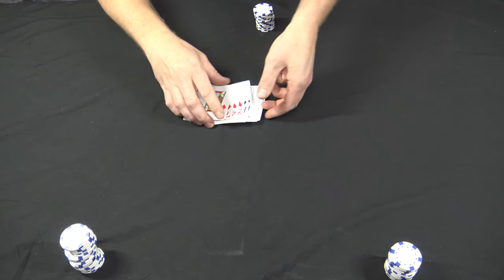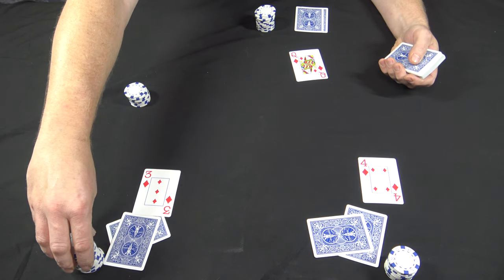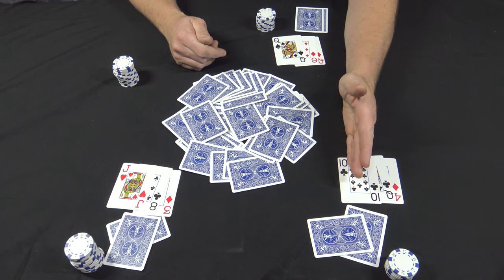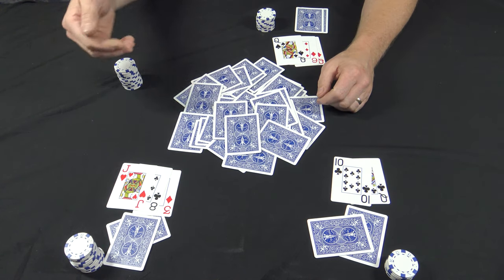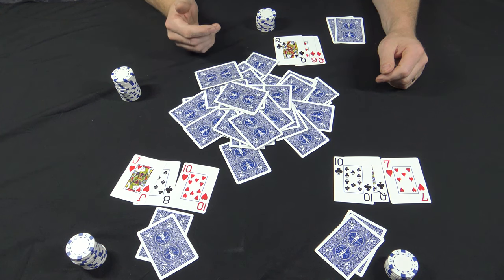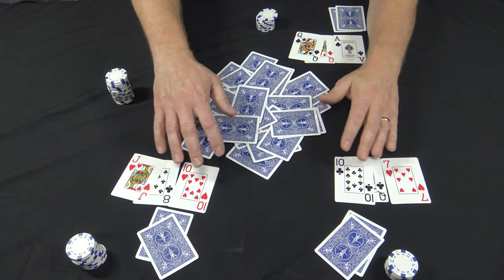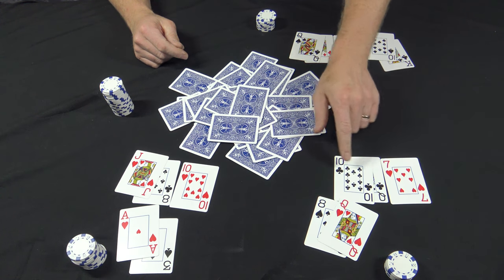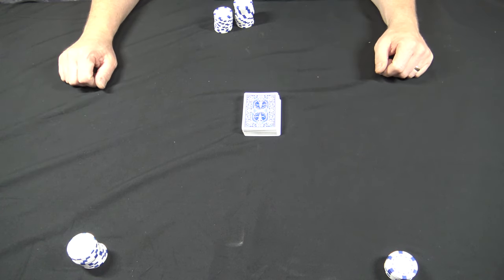Dealers Choice Poker: How To Play Fish in The Barrel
A fun 5 card poker game to play with friends